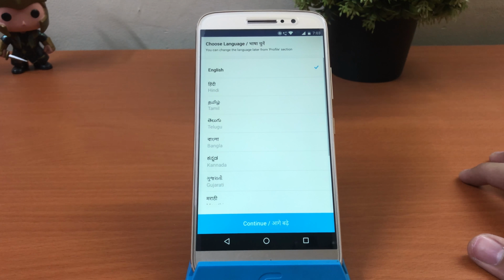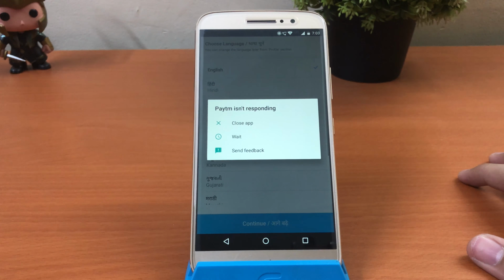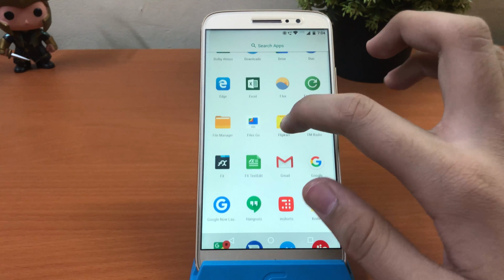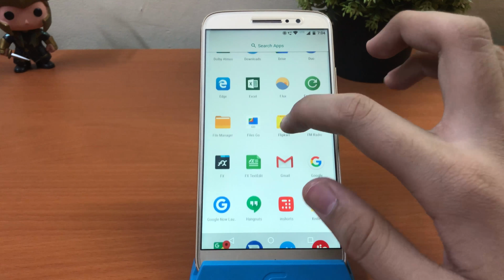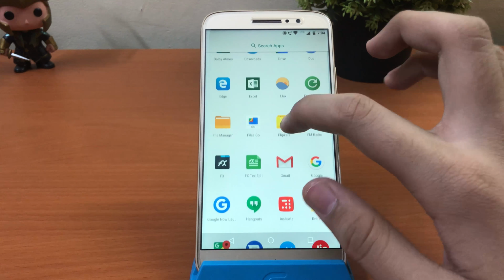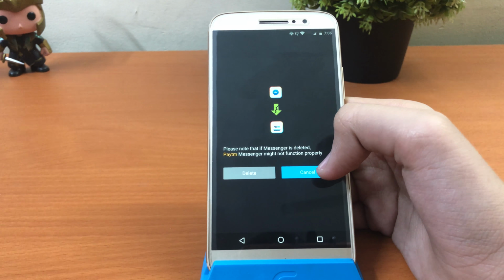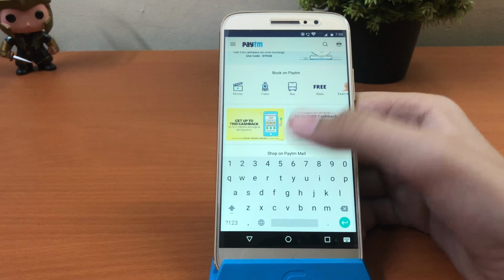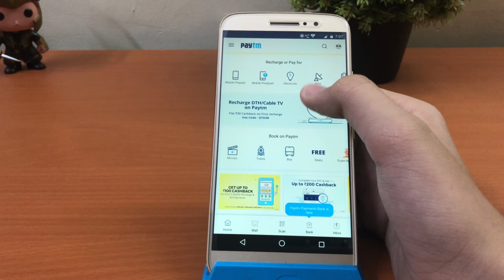Fix "Not Responding" Error for any Android App! [Easy]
PayTM/All others apps Solution- "Not Responding" Error/Problem

Solve Not Responding Problem quickly with these 2 tricks! Only working solution! I demonstrated it using the PayTM app, however it should work with all the android apps showing this error/problem.Working as of 2018-19.

Solution is completely free and works always!

Android app stopped working? Did it force crash? Watch the video (tutorial) and find an easy solution. Watch in 4K!

Congratulations on reaching this far in the description!

FAQ
Q. Which editing software(s) do you use : Sony Vegas Pro 13 14 15/ Photoshop
Q. Which software do you use for recording : Shadowplay / Camtasia Recorder
Q. Which camera have you used to record these clips : iPhone X / Galaxy S8+

• Support me !

 Made by Manan Dua with ❤